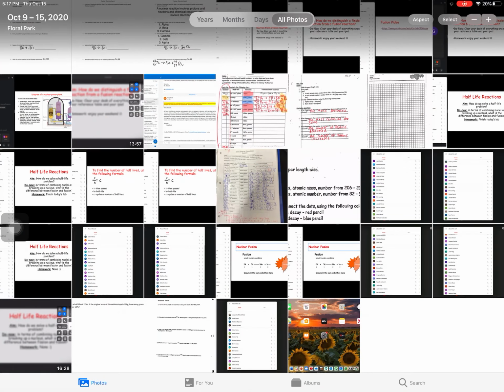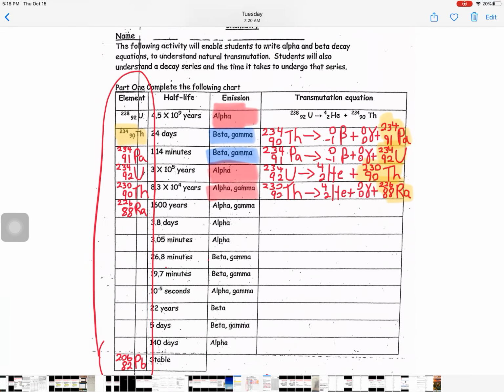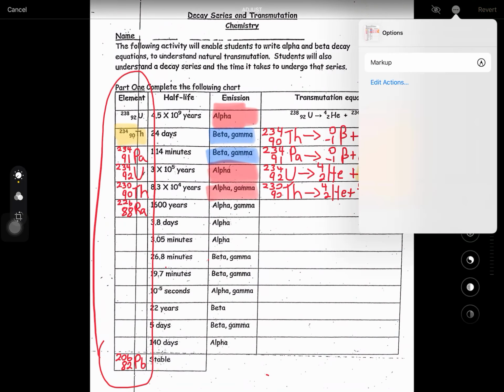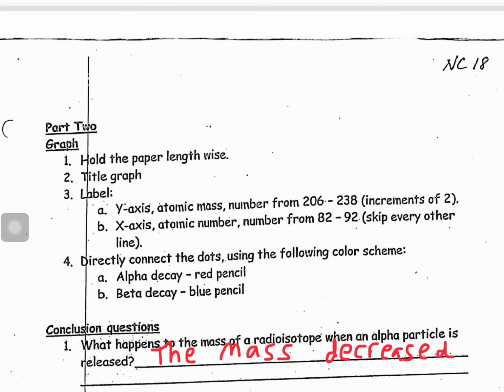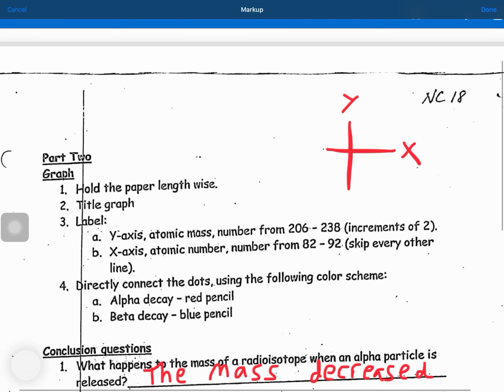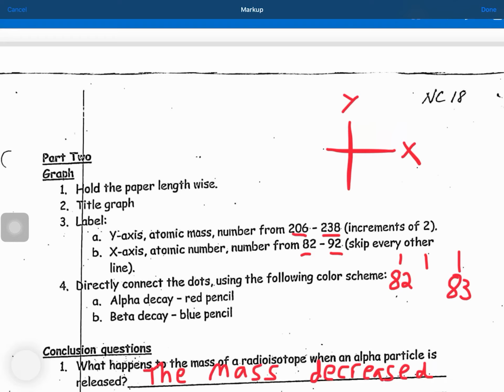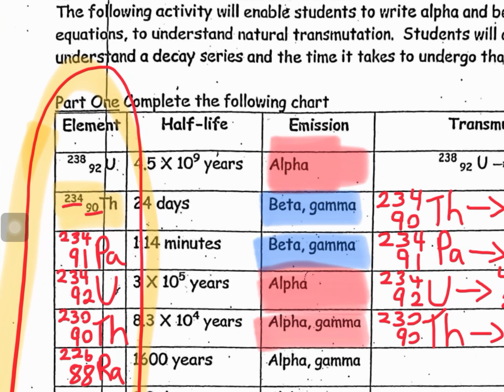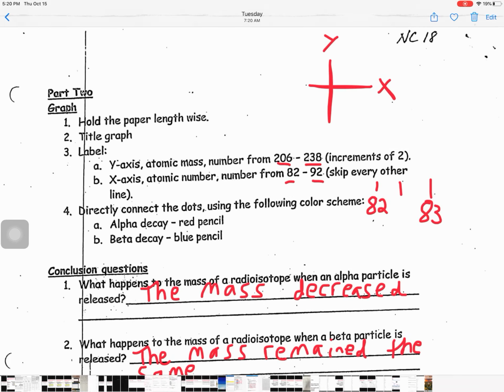Lab graph instructional video